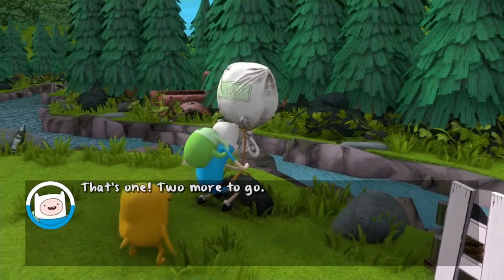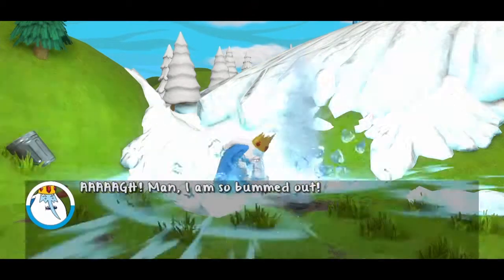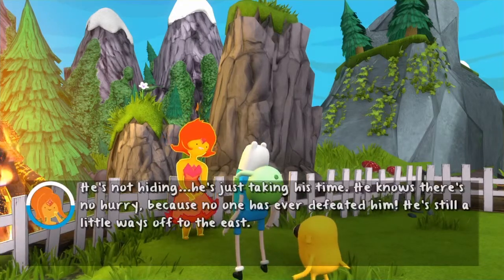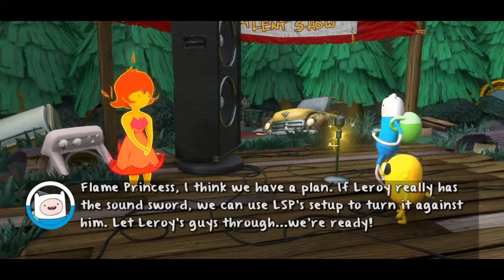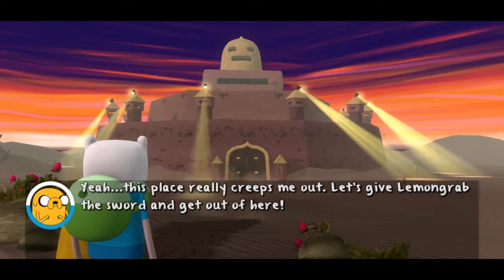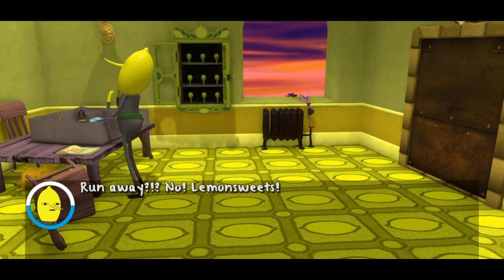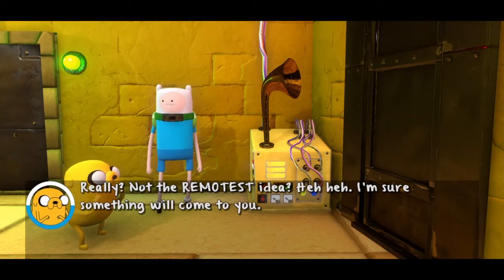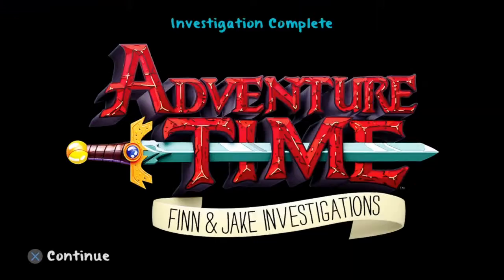Adventure Time: Finn and Jake Investigations, Sour Notes Part 2